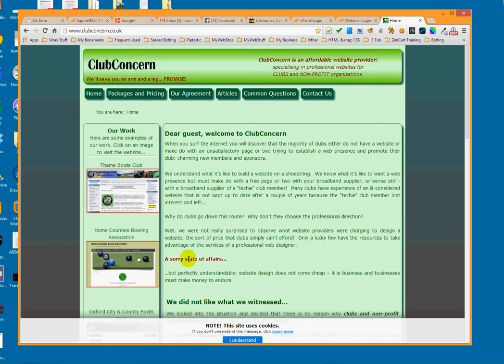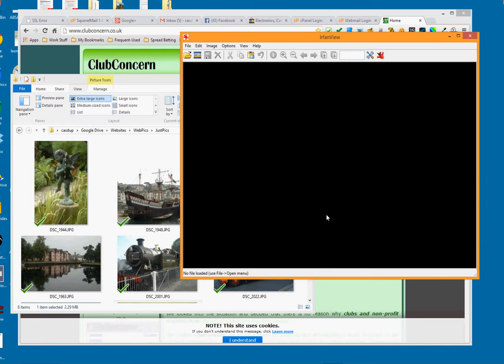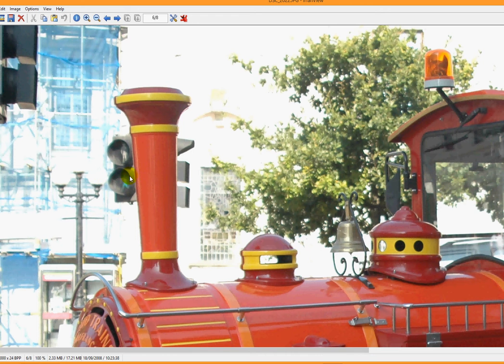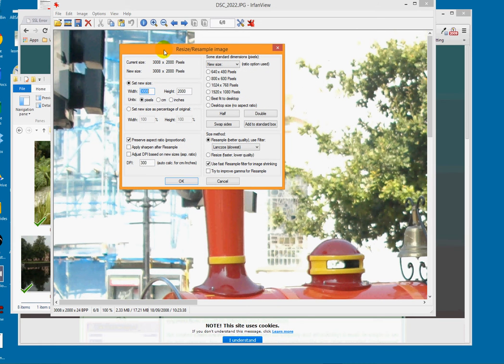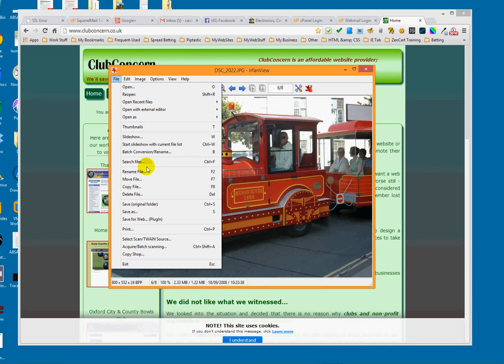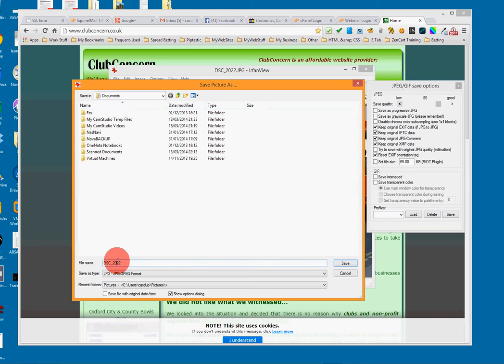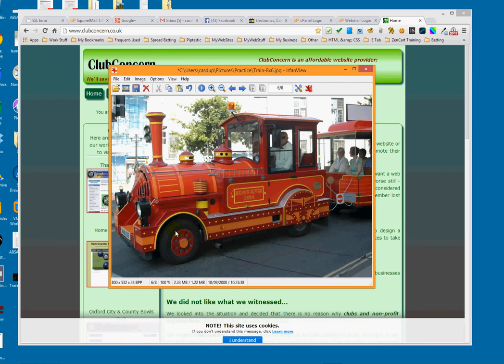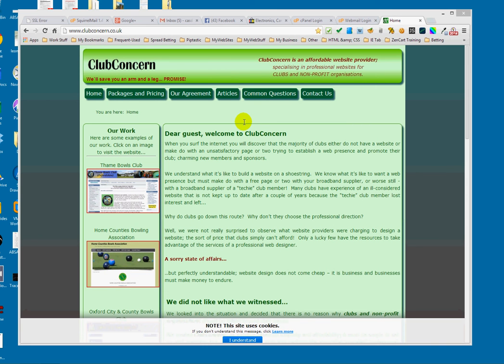Resize an Image before using on a website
Using Irfanview to resize an image